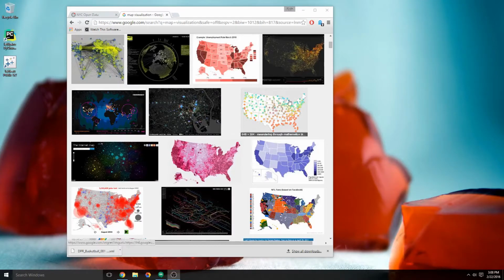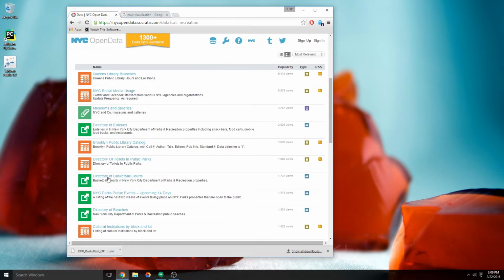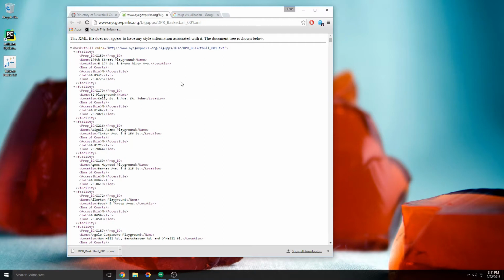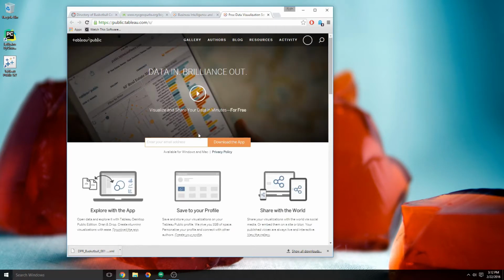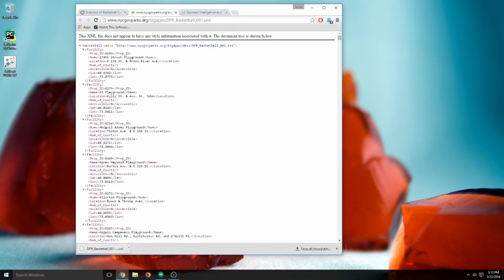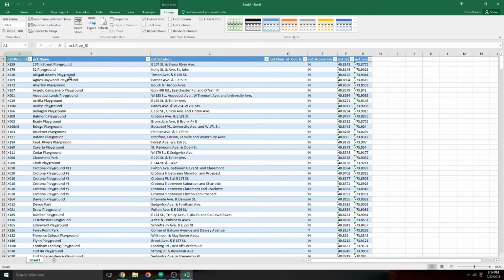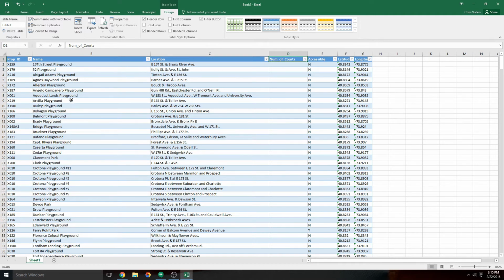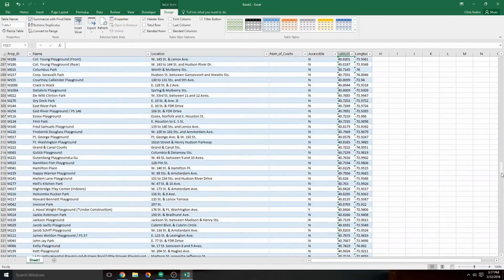Easy Map Visualization - Finding Data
Find data from public source and prep it for visualization.